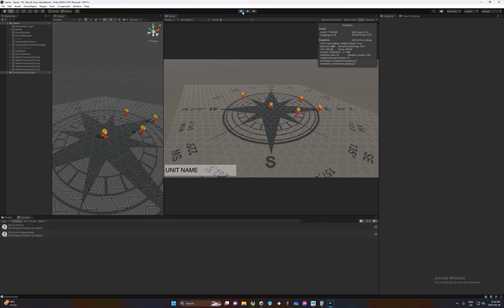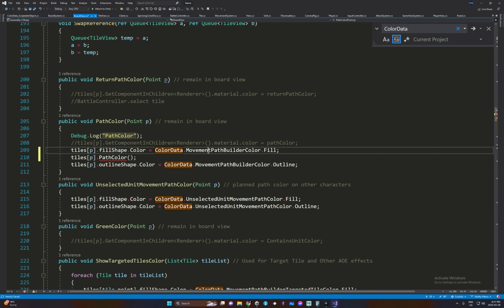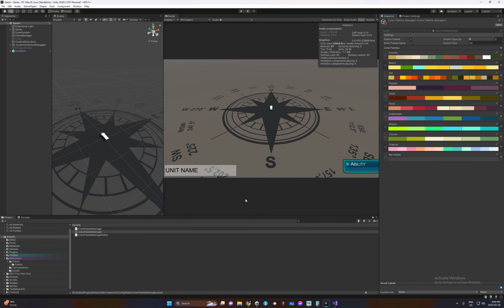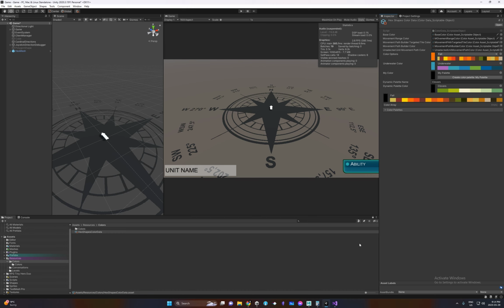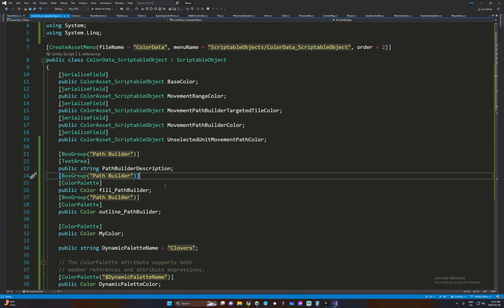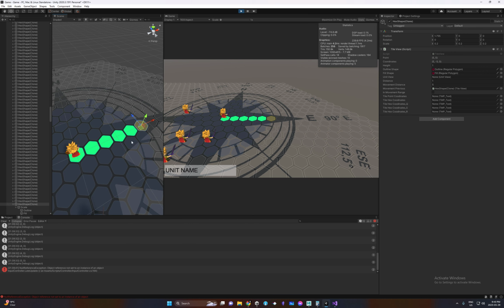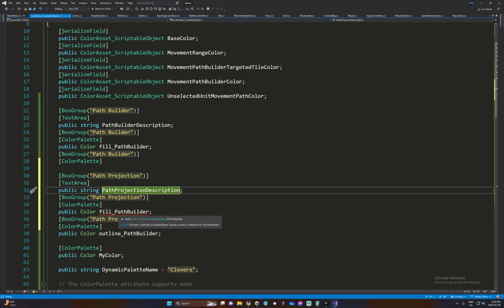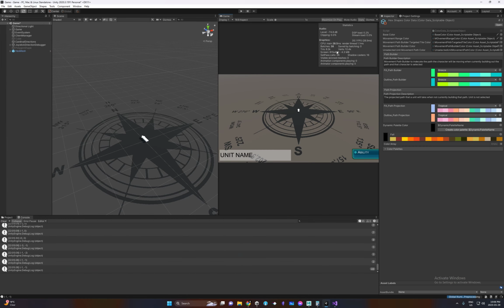Desktop 2023 05 29 20 32 45 01